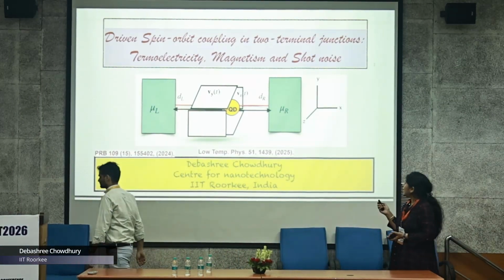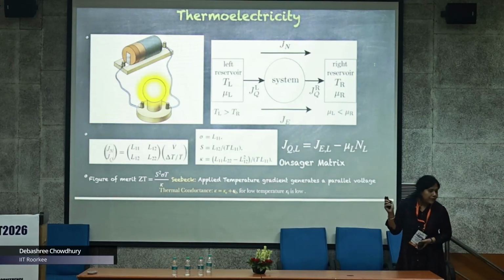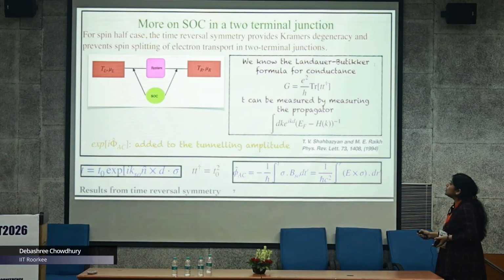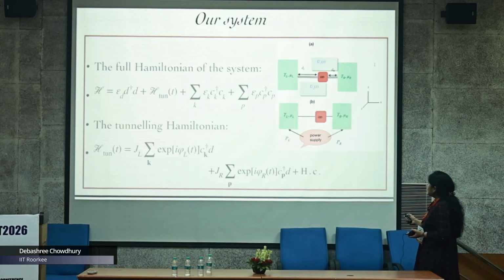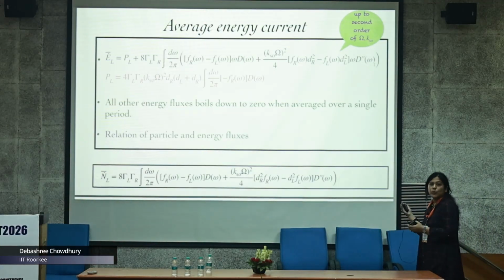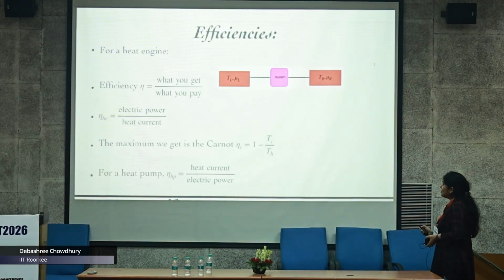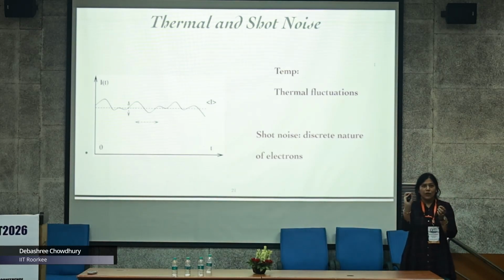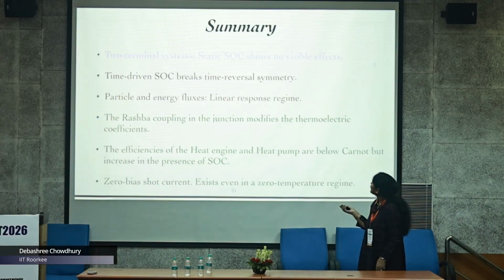Hall05 05 07 26 004